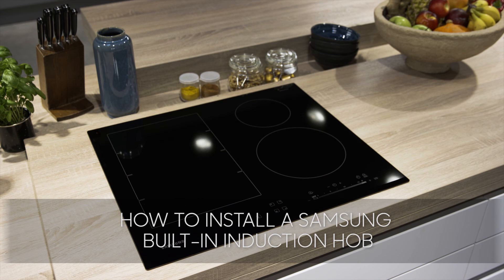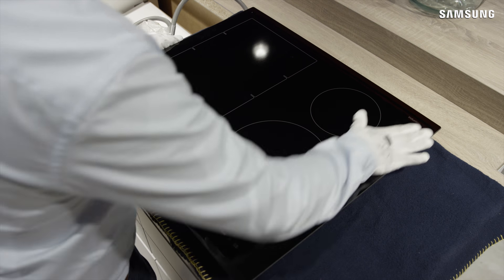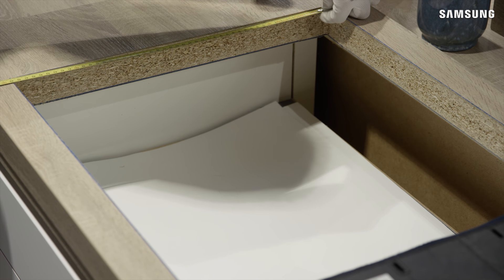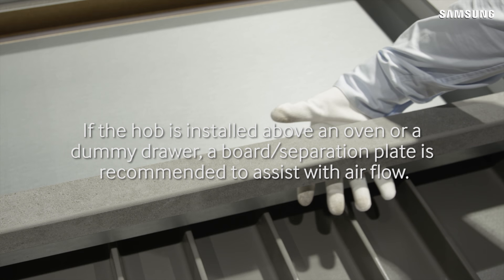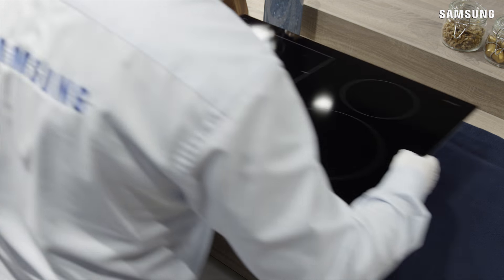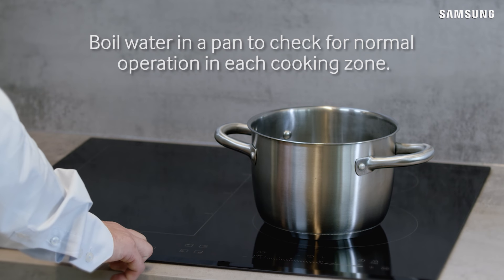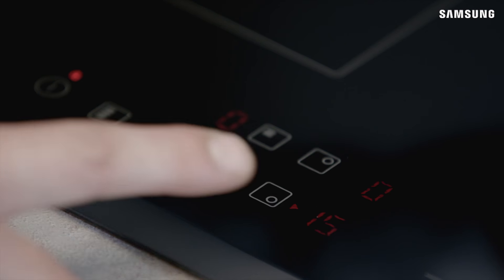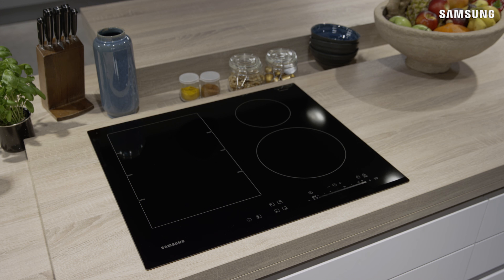Samsung Built-In Induction Hob : Installation Guide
Watch our detailed guide on installing your new built-in induction hob from Samsung.